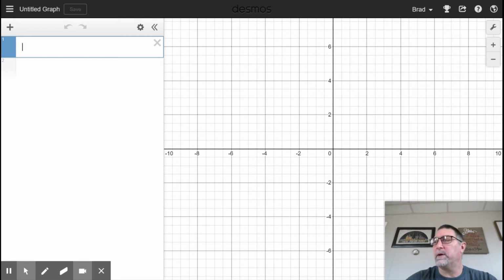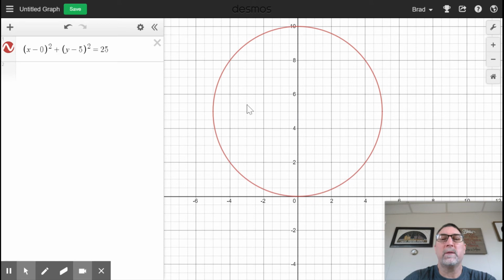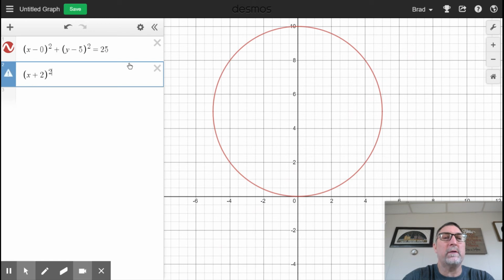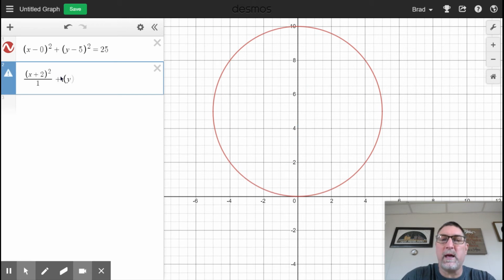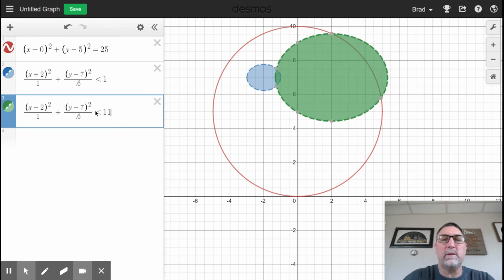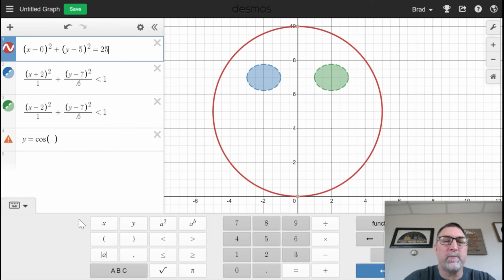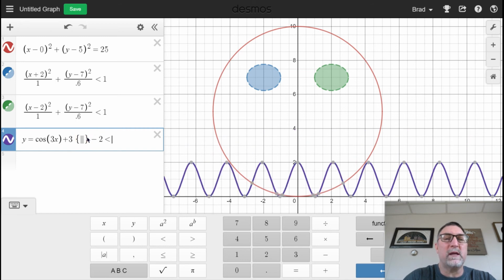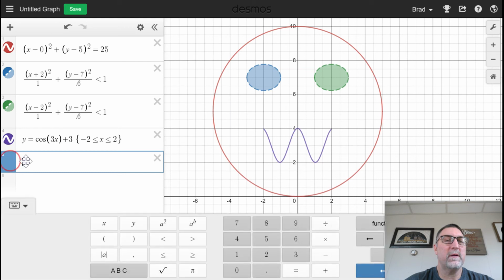Desmos Graphing Calculator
Tips for Desmos Art